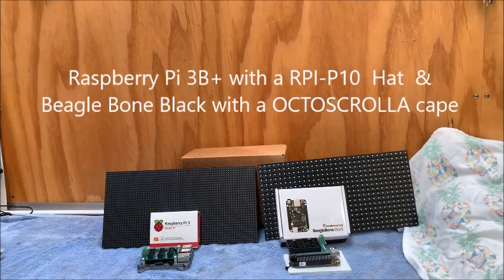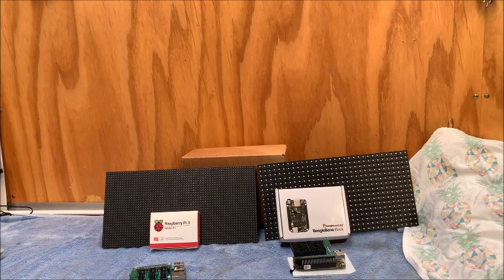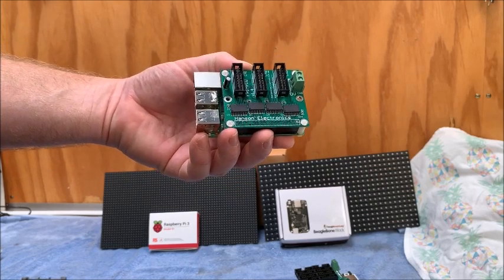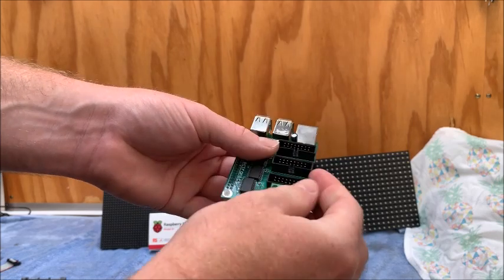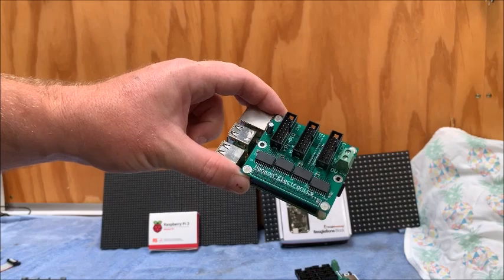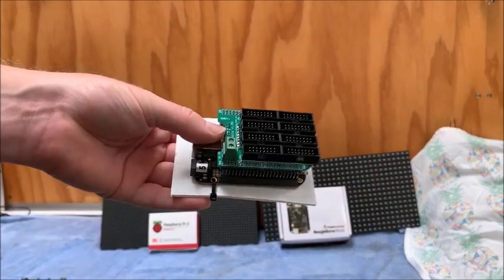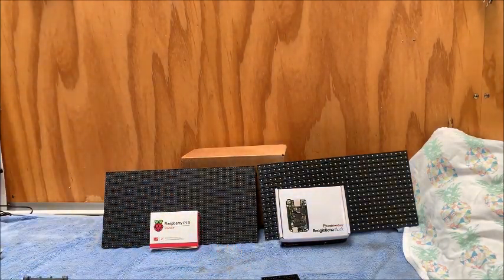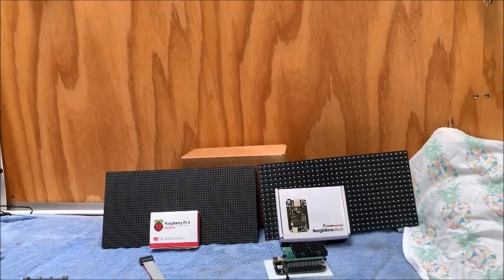RGB LED P10 and P5 Controllers RPI-P10 and Octoscrolla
A quick look at a couple of different controllers used to drive RGB LED panels used in our Christmas Light Display for Tune To Signs or a Matrix.

Note: I am not a expert in these RGB LED panel controllers this is just my thoughts and observations of these boards.